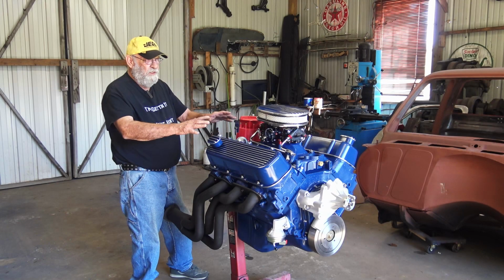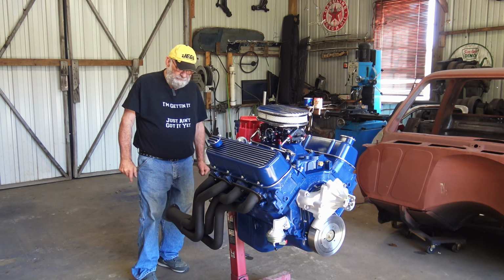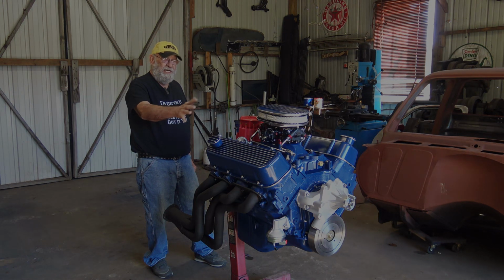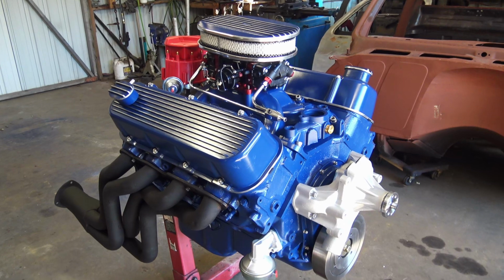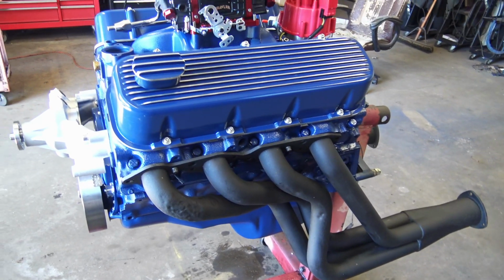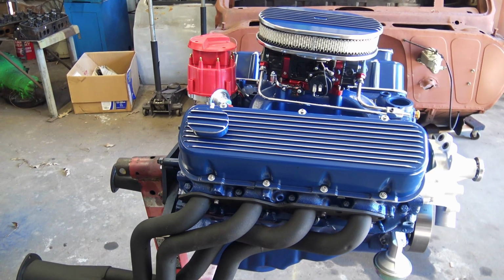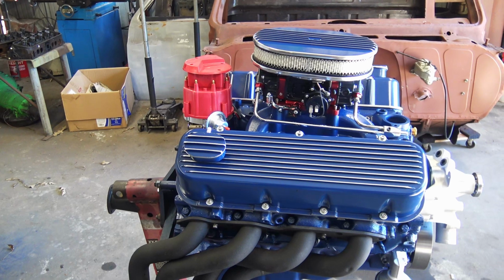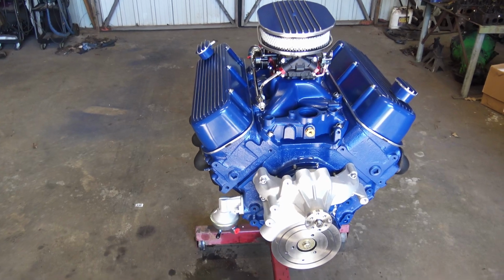DIY Engine Paint 101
468 Big Block Chevy Engine build for the 78 C10 JYD
Another step in the process

Tell them Rat Rod Bob sent ya!